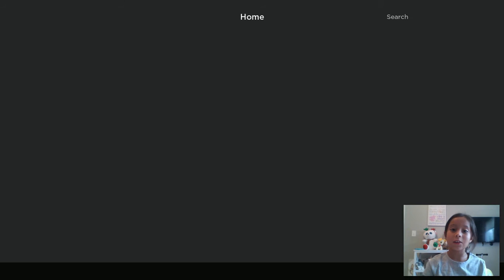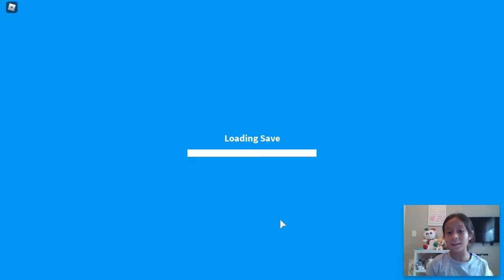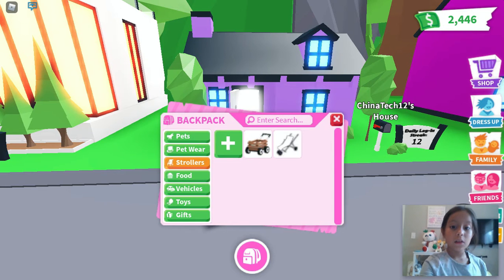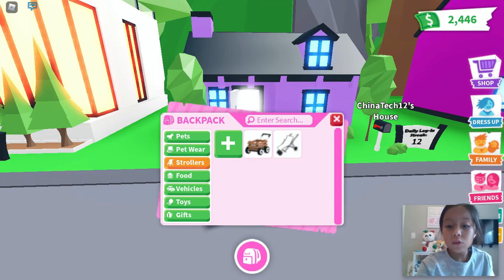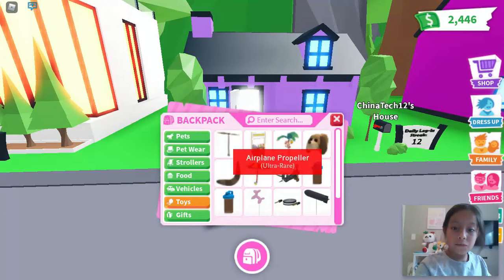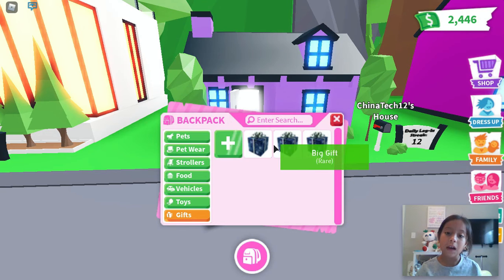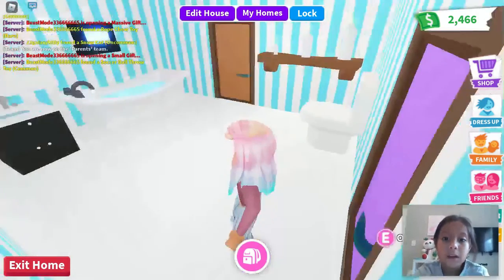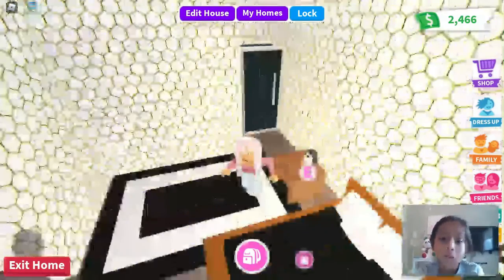Playing adopt me in Roblox!!!